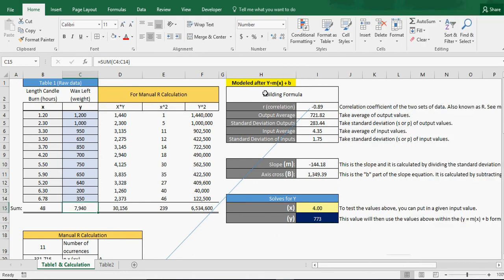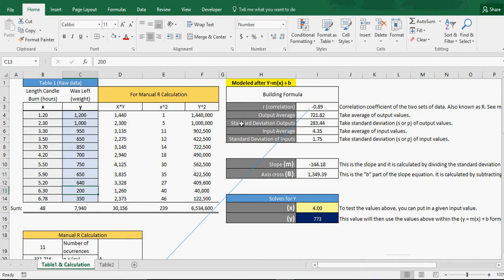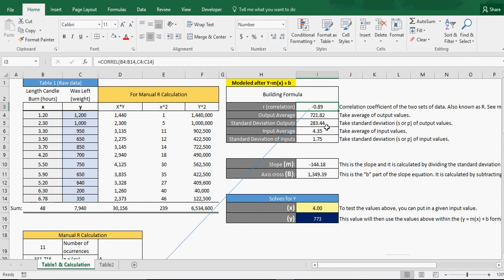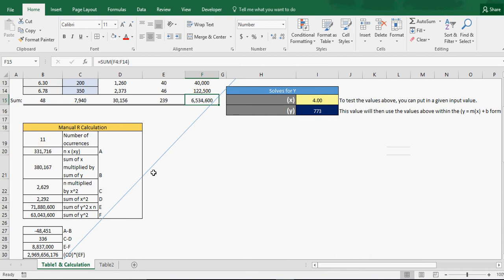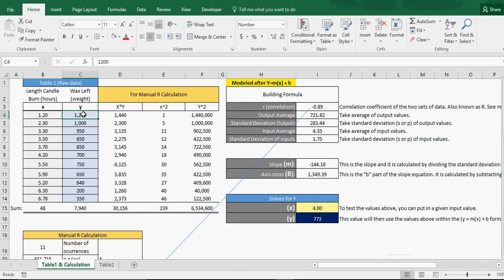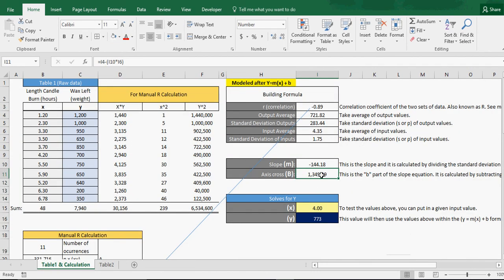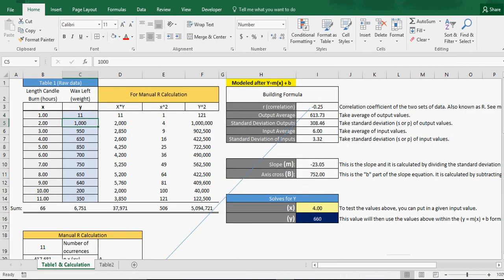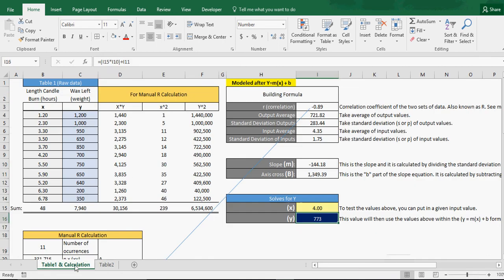Least Squares Correlation Analysis in Excel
Hopefully this helps people understand what least squares regression is and the possibilities it opens up for analyzing correlation from raw data.

I explained how all the calculations are derived in pseudo-code.